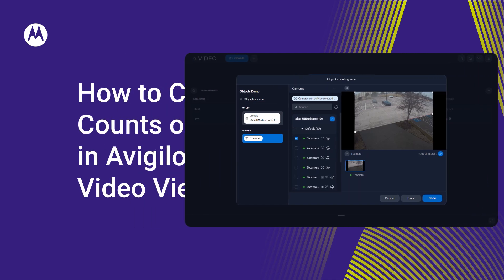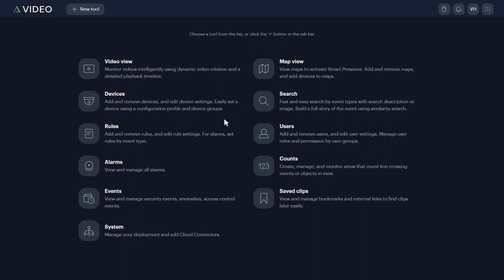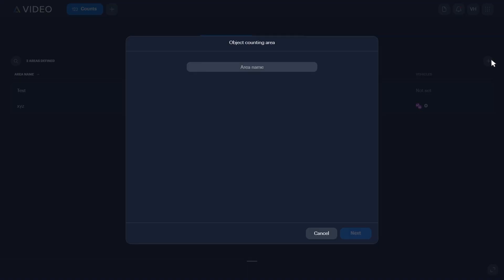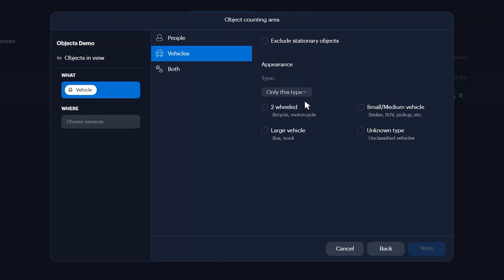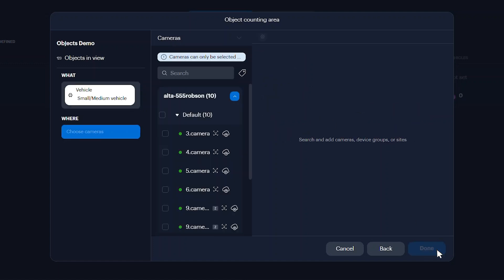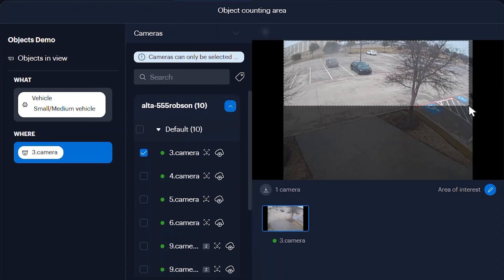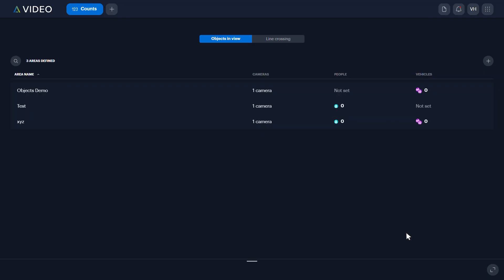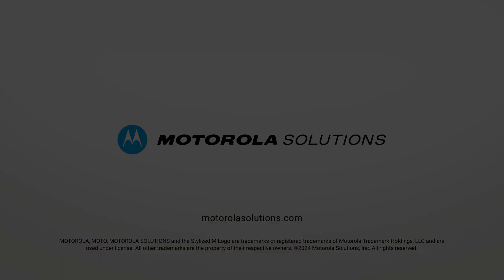How to Create Live Counts of Objects in Avigilon Alta Video View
Create live counts of objects, such as people and vehicles, when they enter the field of view of one or more cameras on Avigilon Alta Video. Here’s how